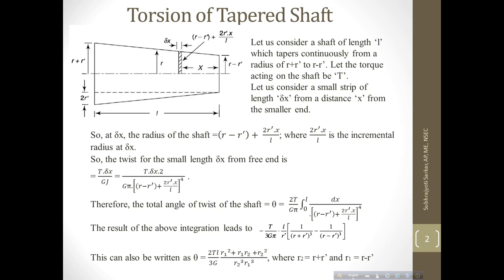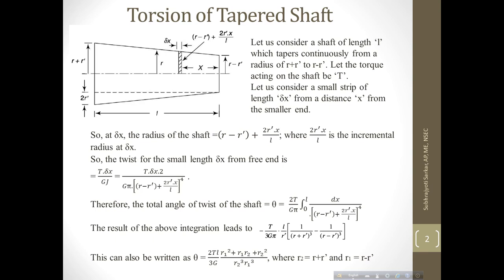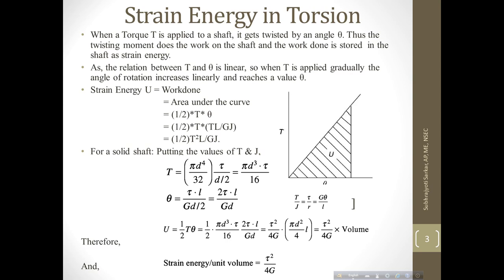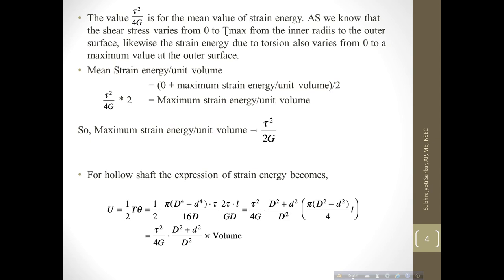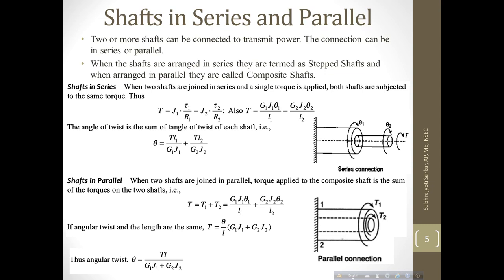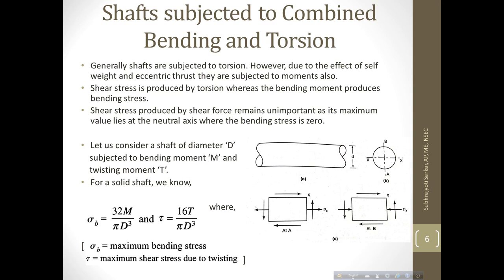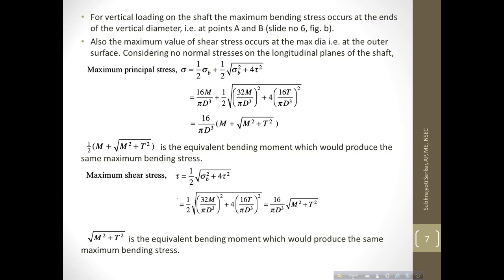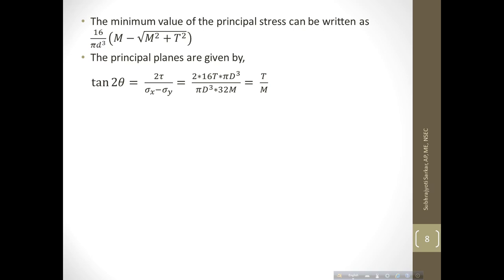TORSION Part 2